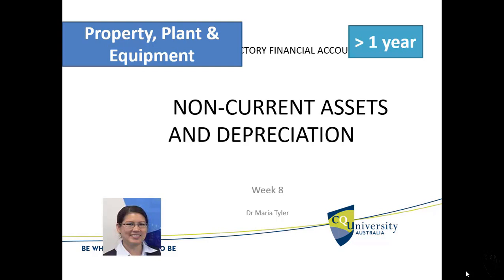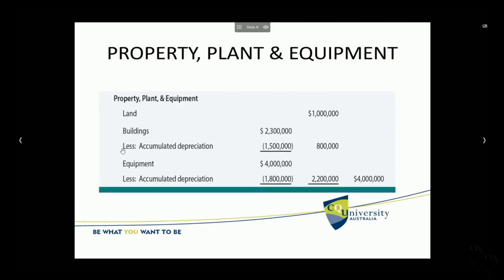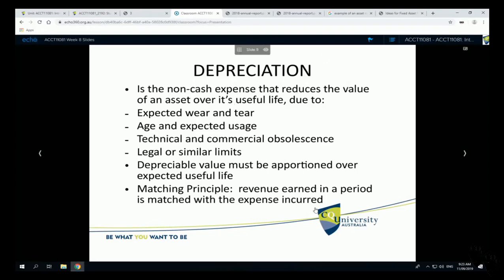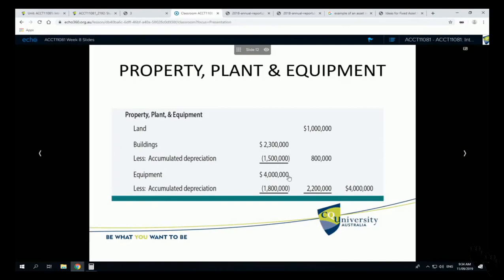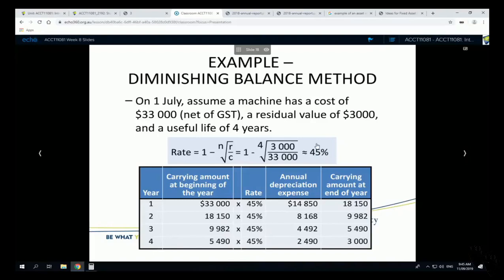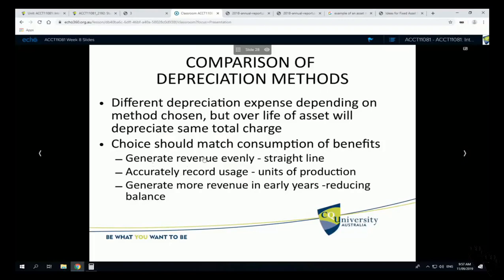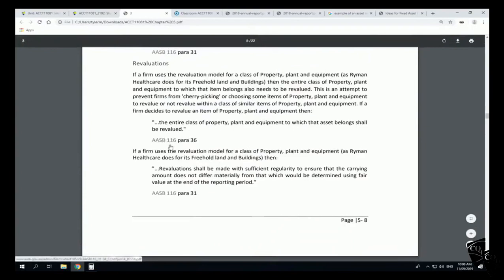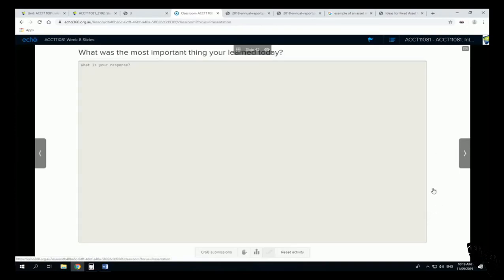Non-Current Assets and Depreciation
In this video, Maria Tyler  leads our lecture as we look at Non-Current Assets and Depreciation.
We see that Non-current assets are assets which we expect will generate economic benefits over more than one year. And we look at what can often be major part of our firm's Non-current assets - Property, plant & equipment.
We are also introduced to Depreciation and the Straight-line, Diminishing balance and Units-of-production methods.
And we start by looking at what Non-current assets are.